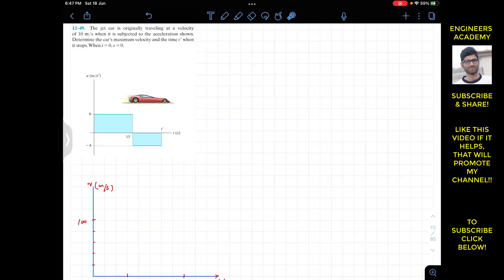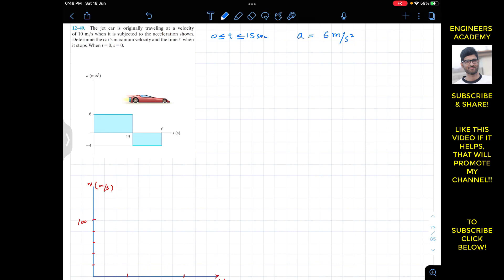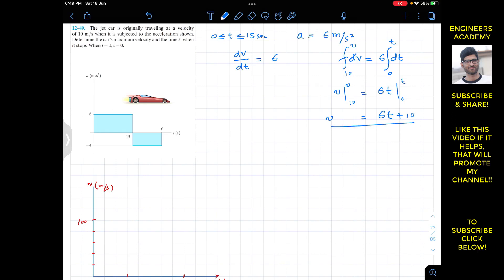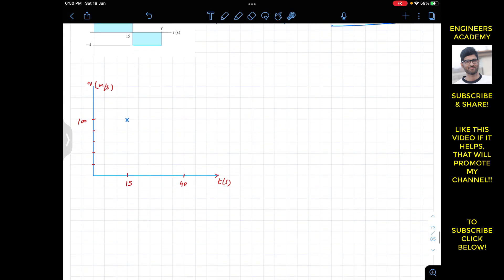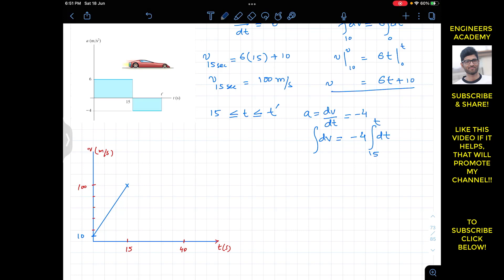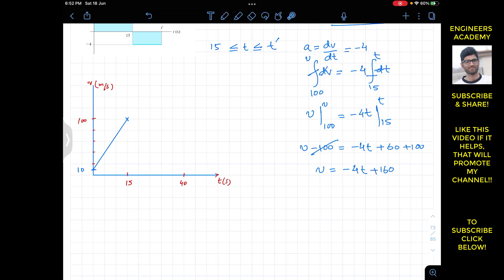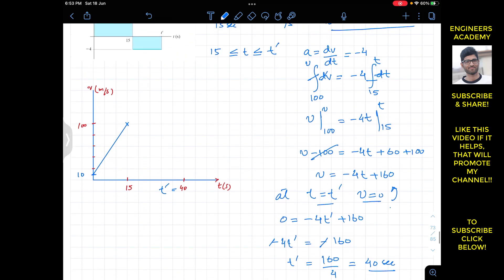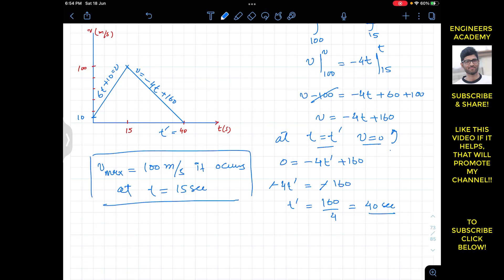12-49 Rectilinear Kinematics - Erratic Motion (Kinematics of A Particle) ENGINEERS ACADEMY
RECTILINEAR KINEMATICS: ERRATIC MOTION

12–49. The jet car is originally traveling at a velocity of 10 m/s when it is subjected to the acceleration shown. Determine the car’s maximum velocity and the time t' when it stops. When t = 0, s = 0.